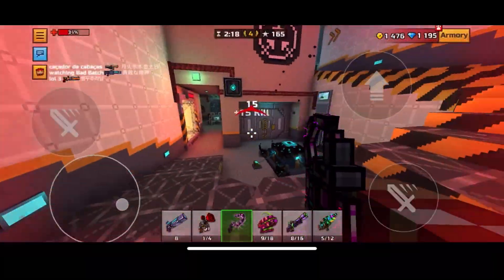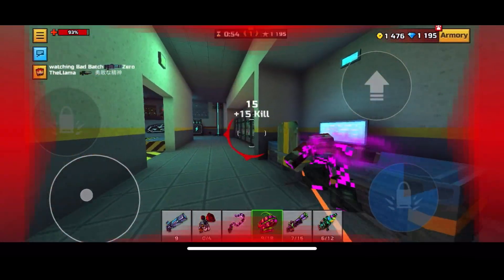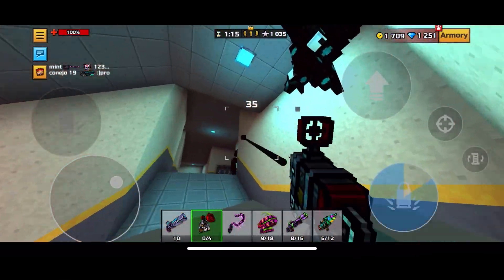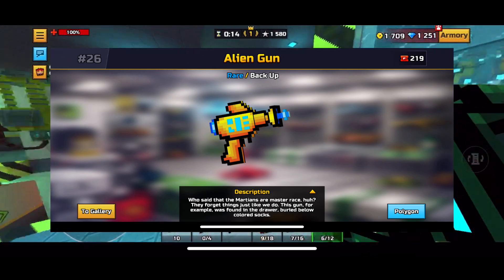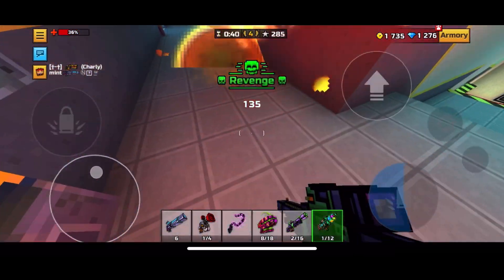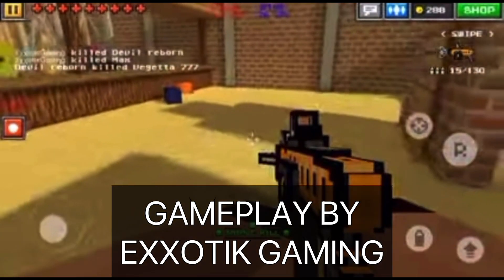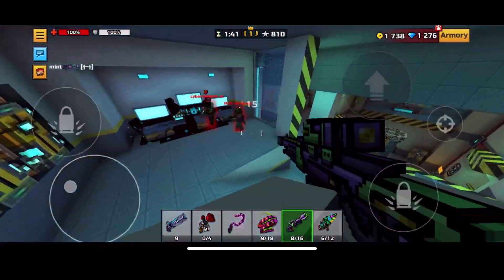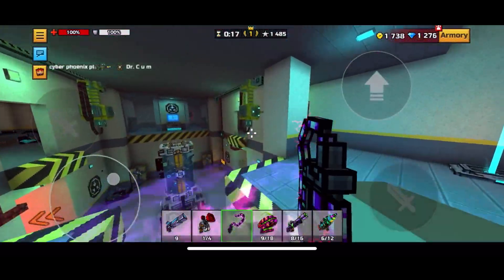5 Removed Weapons You Can’t Use Anymore In Pixel Gun 3D!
My Clan ID: 30403415

Discord is linked below